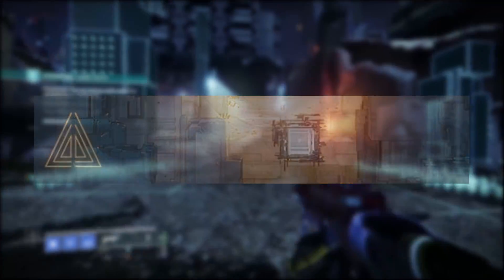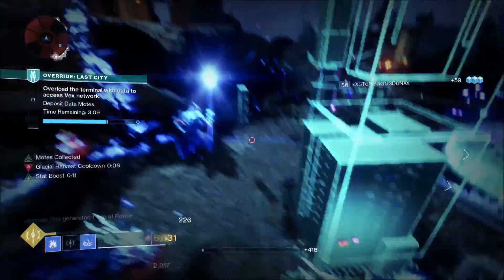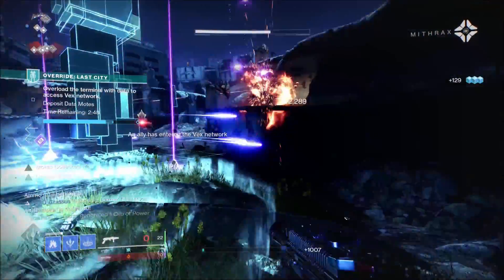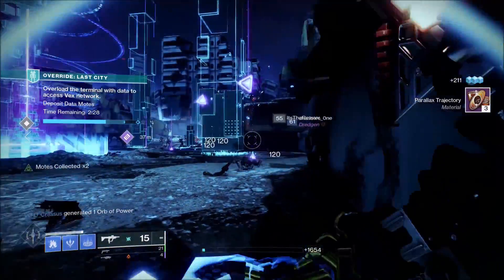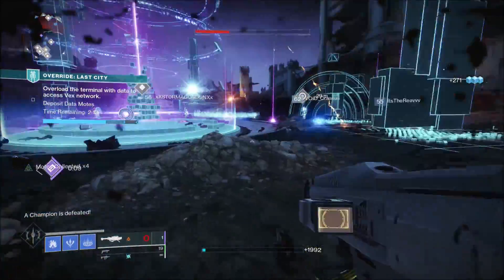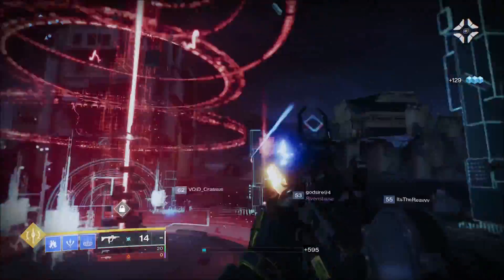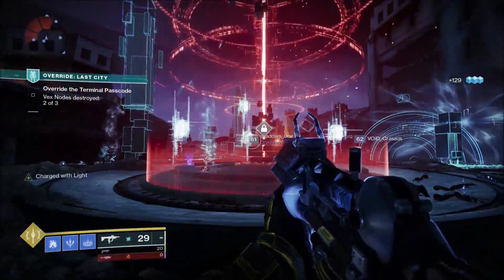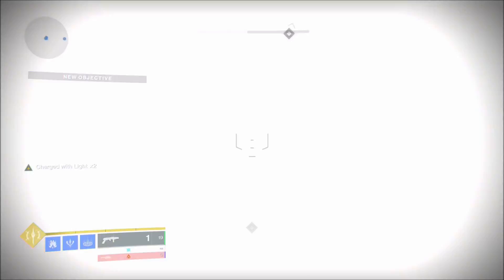Spoils of Ishtar Emblem Was Just SECRETLY Added! EXTREMELY RARE EMBLEM (Destiny 2)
Spoils of Ishtar a Vault of glass themed emblem has finally been added to the game but only a select few with be able to get their hands on it! The best Vog emblem in Destiny 2 is super exclusive